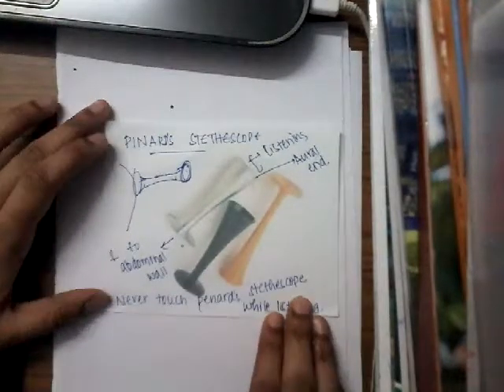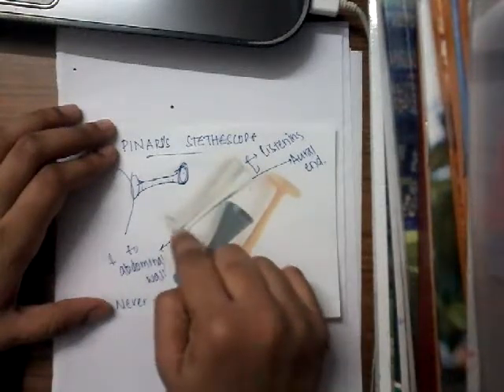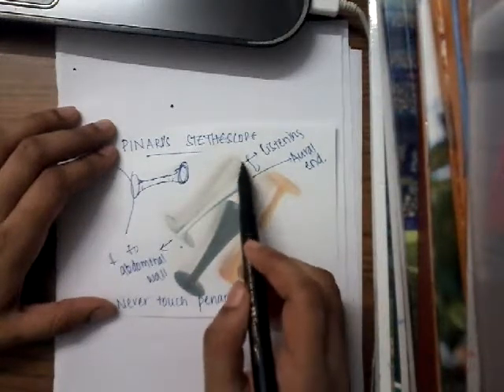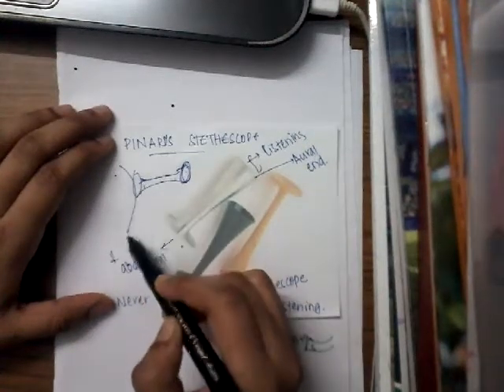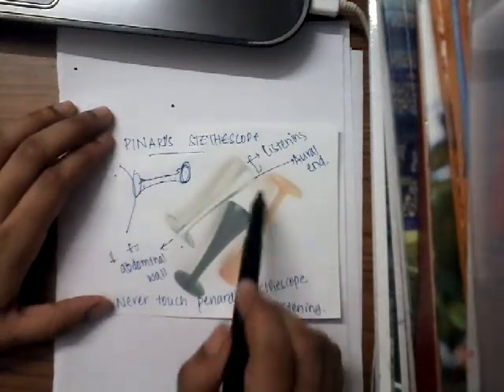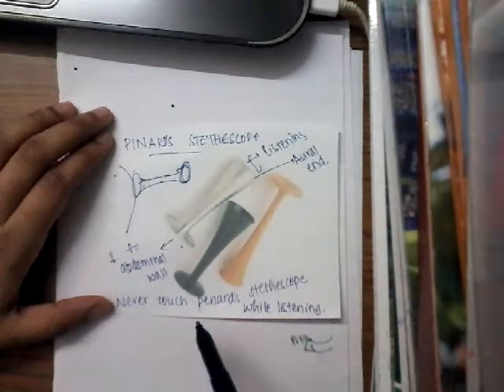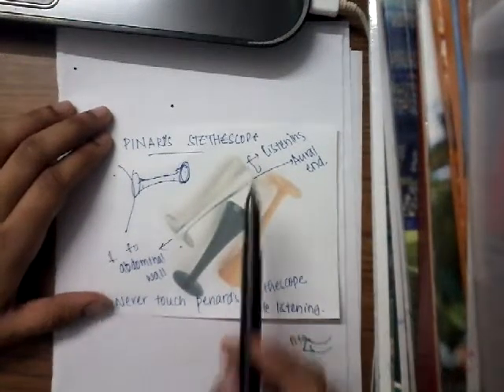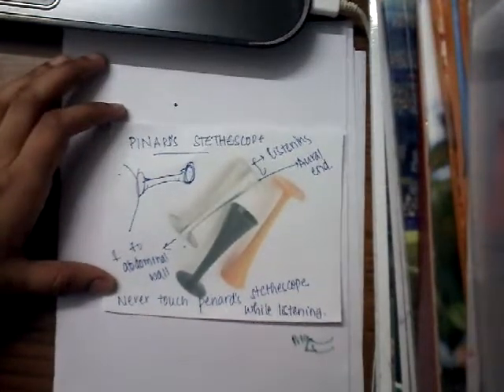pinnard stethescope || Obstetrics